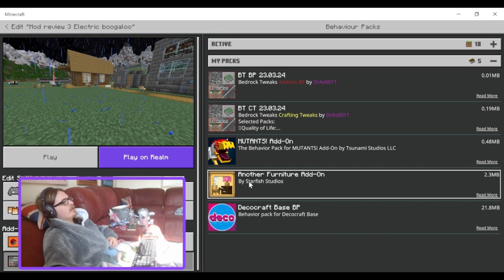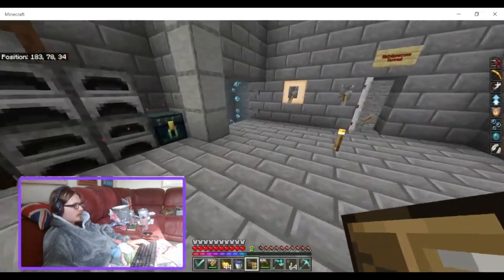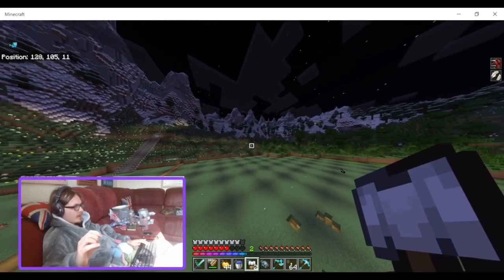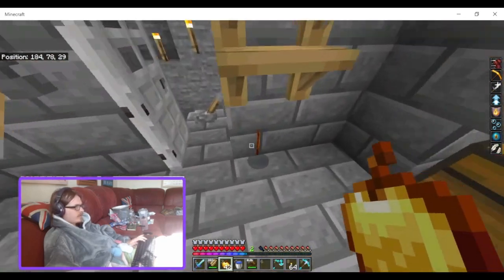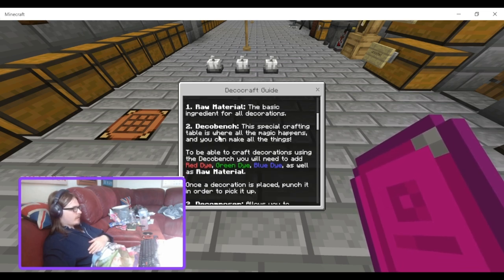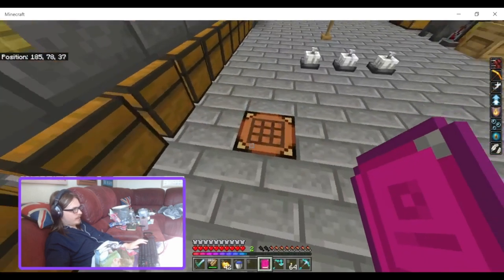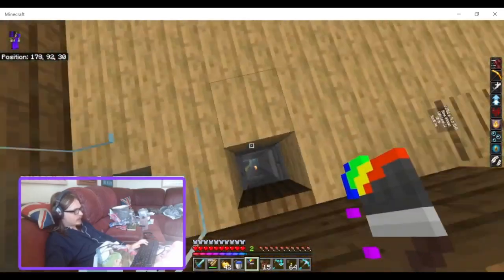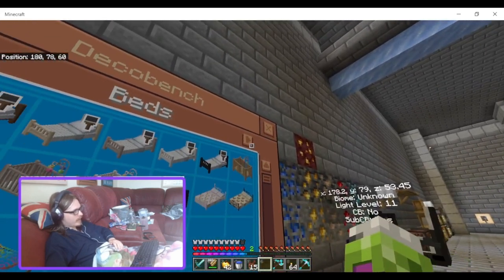Minecraft Bedrock addon mod review Another Furniture Addon VS Decocraft